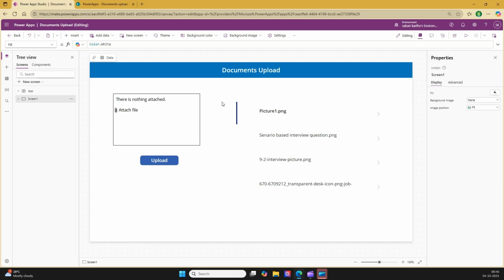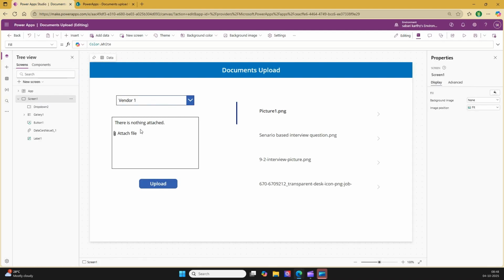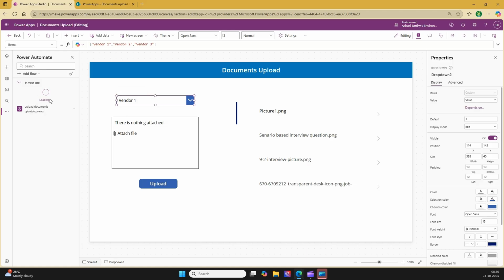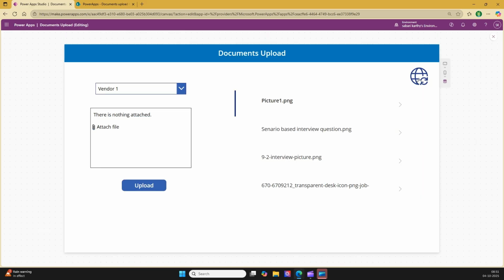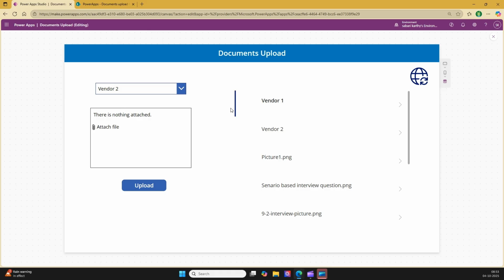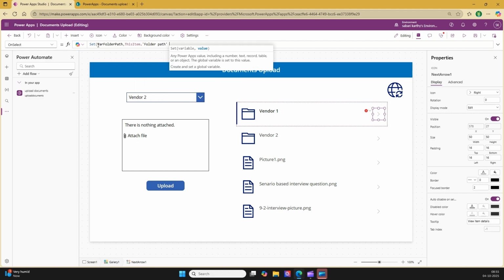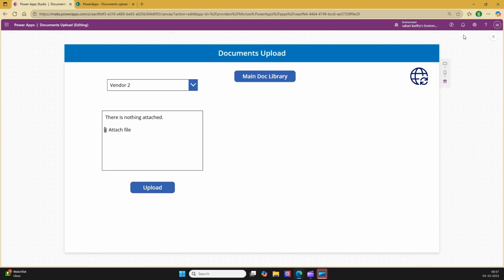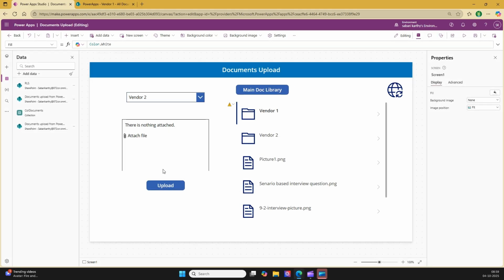Upload Files to SharePoint from Power Apps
In this Part 2 of the Power Apps and SharePoint integration series, learn how to create folders dynamically in a SharePoint Document Library while uploading files directly from Power Apps! 📂

In the previous video, we covered how to upload documents from Power Apps to a SharePoint Document Library.
Now, we’re taking it to the next level — this time, we’ll automatically create folders if they don’t exist, or reuse existing folders to store your uploaded files efficiently.

This step-by-step tutorial shows you how to use Power Automate to check if a folder exists, create it if needed, and then upload the document to the right location — all triggered directly from Power Apps.

💡 What You’ll Learn:
✅ How to dynamically create folders in SharePoint Document Libraries using Power Automate
✅ How to check if a folder already exists before creating a new one
✅ How to upload documents from Power Apps to SharePoint into those folders
✅ How to build reusable logic for any app or document management system
✅ Bonus tips for folder structure, naming conventions, and file management

🔥 Why You Should Watch This Video:
If you’re building a document submission app, project tracker, or HR document management solution, this technique is a must-know! It makes your Power Apps and SharePoint integration much more dynamic and professional.

By the end of this tutorial, you’ll know exactly how to create folders dynamically in SharePoint from Power Apps, ensuring a clean and organized document library every time.